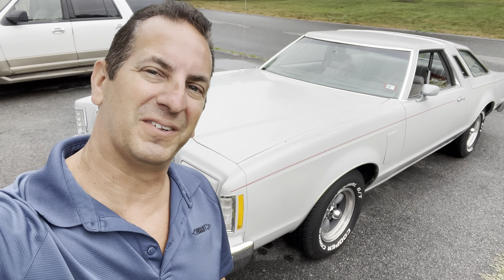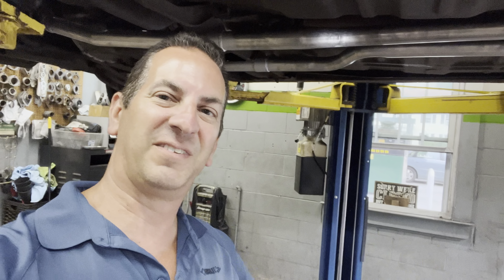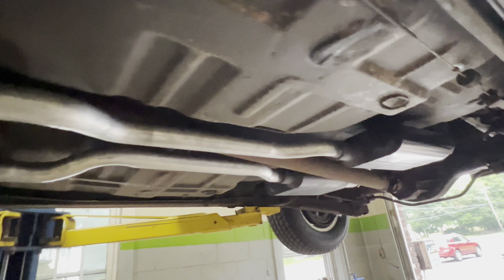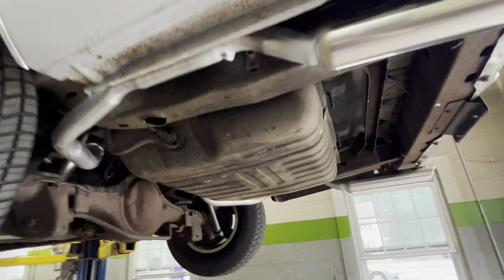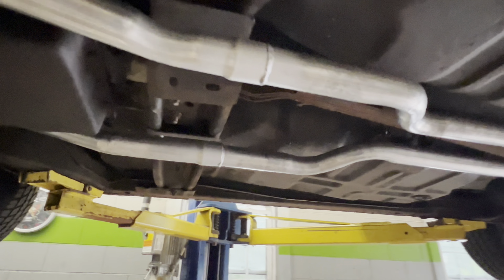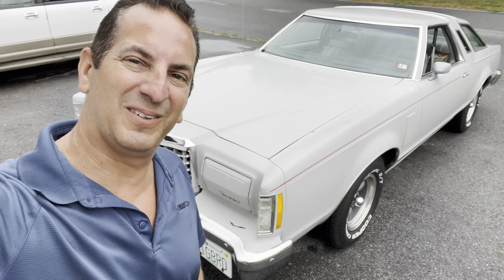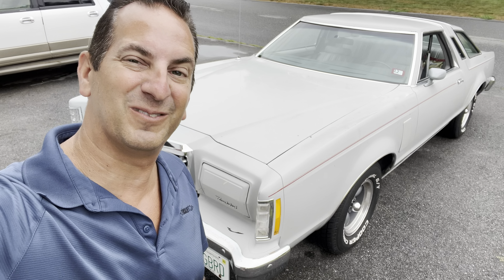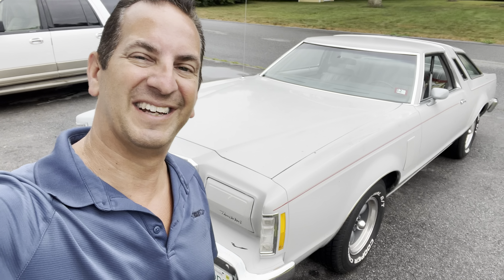Big Bird Build Continues: Dual Exhaust Added to 1977 Thunderbird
The Big Bird build continues with the addition of dual exhaust to a 1977 Ford Thunderbird. Watch as we upgrade to Flowmaster mufflers for a custom exhaust sound!